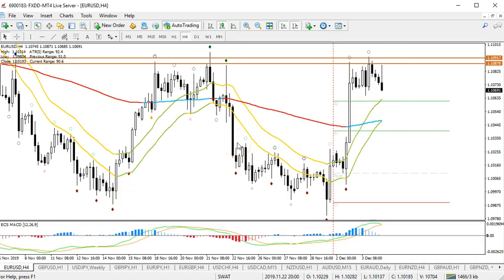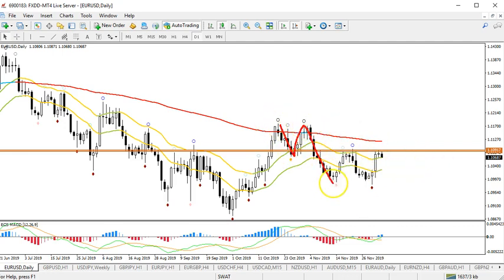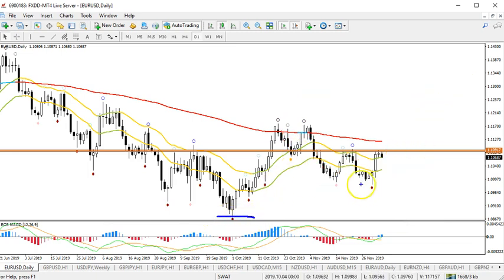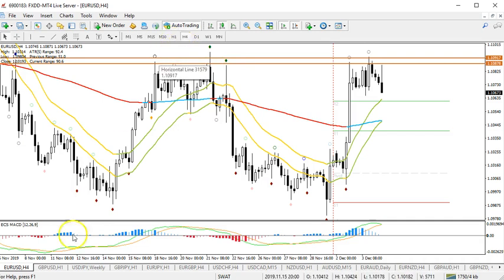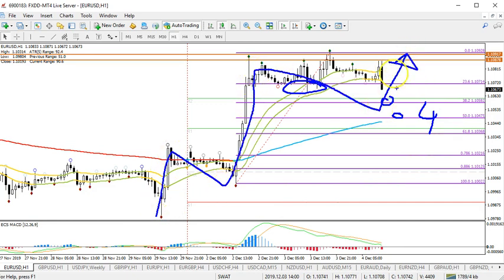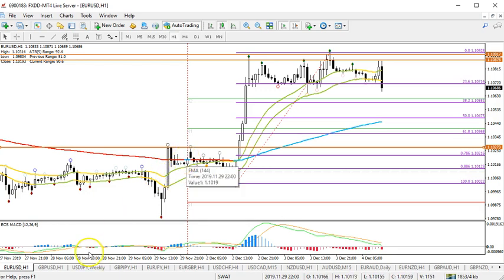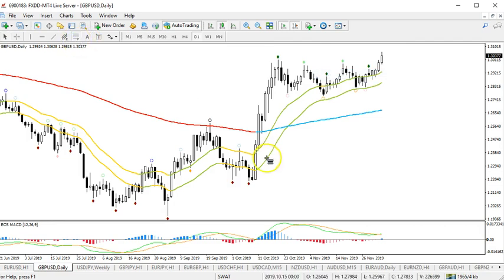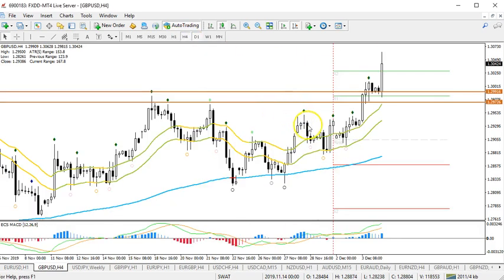EUR/USD and GBP/USD Analysis & Setups 4-6 Dec '19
The EUR/USD is building a bull flag chart pattern but the 1.11 resistance zone could prove hard to break. The GBP/USD is showing a massive breakout potential above the round and key 1.30 resistance zone.